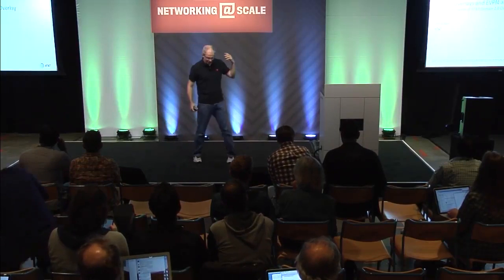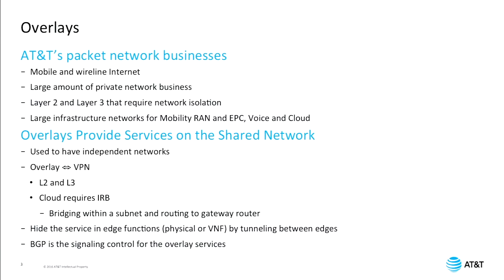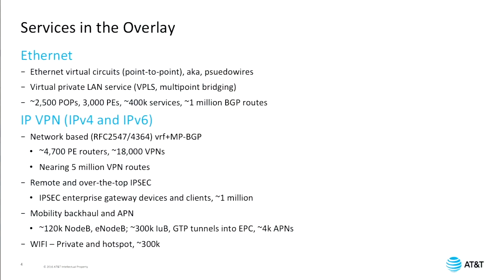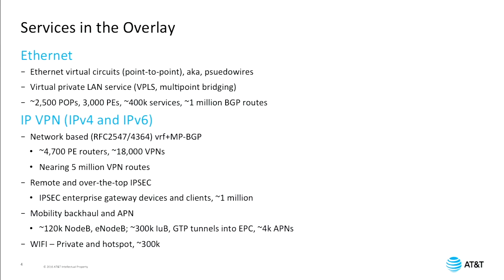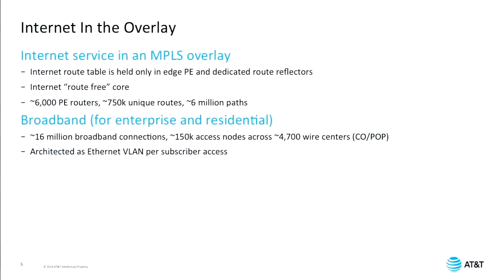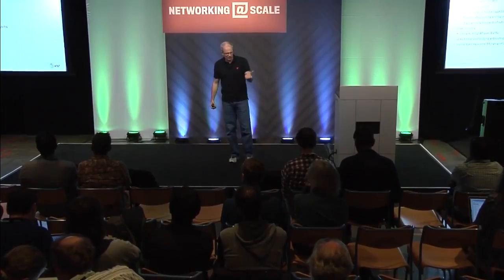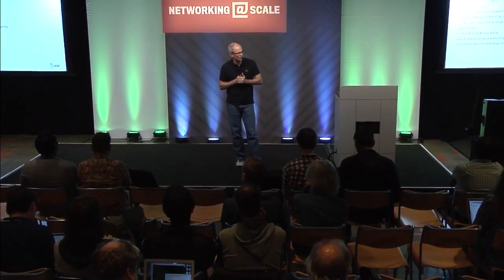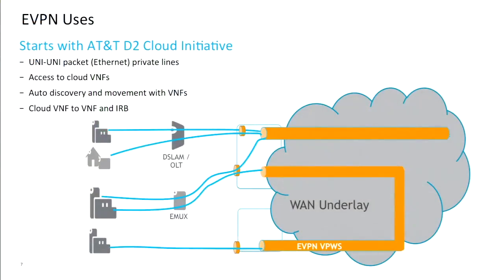AT&T, Chris Chase — Scaling Overlays and EVPN as Universal Overlay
Networking@Scale 2016